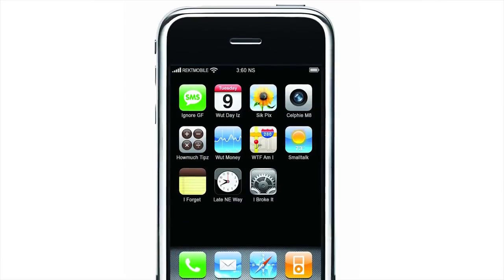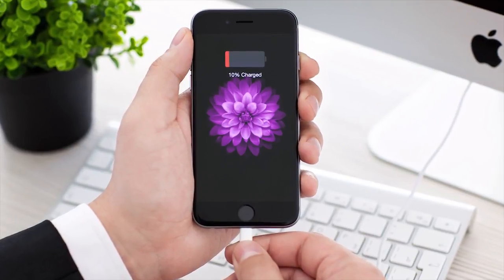כותרת ראשית של הסרטון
תיאור של הסרטון